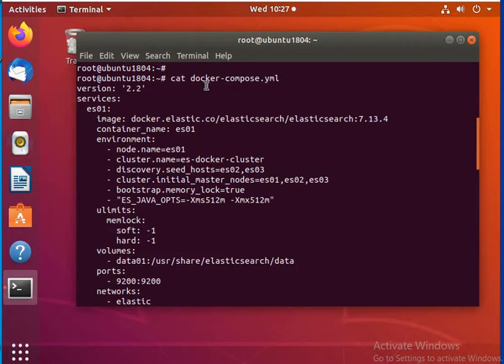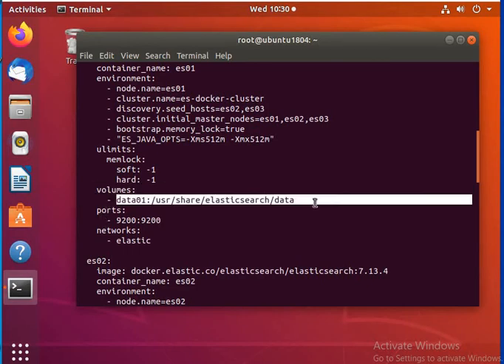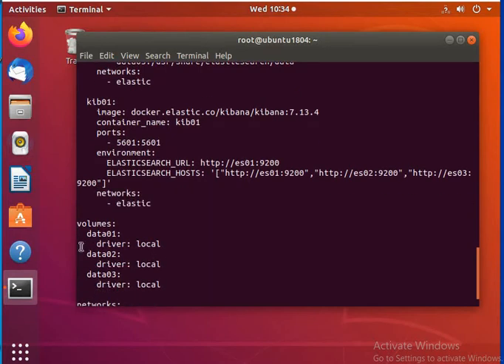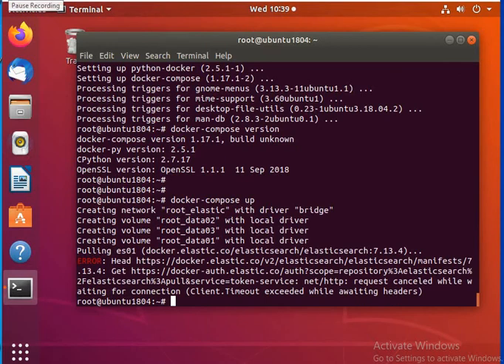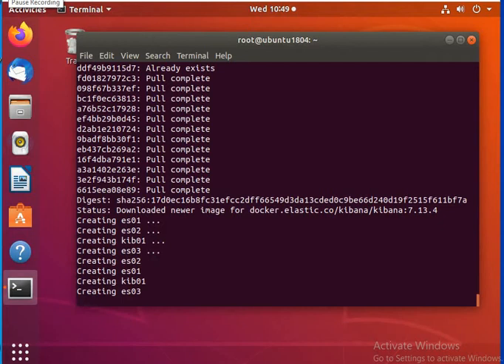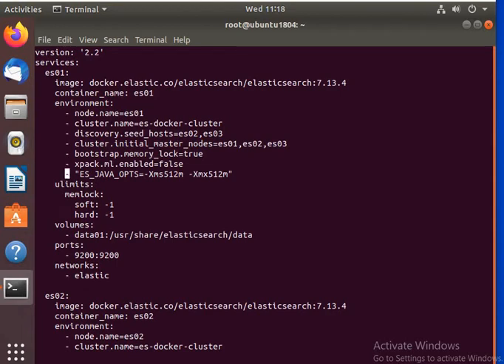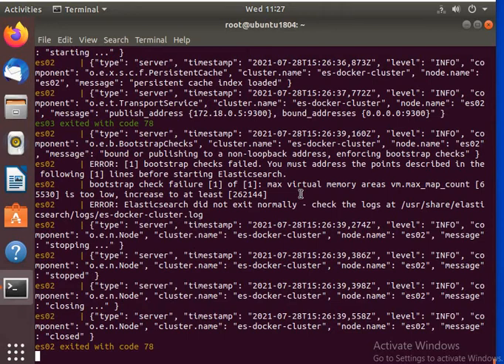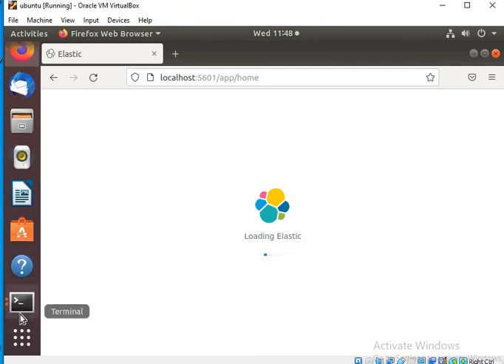[LESSON] Deploy Elastic 3 Node Cluster Using Docker Compose File & troubleshooting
Deploy Elastic 3 Node Cluster Using Docker Compose File & troubleshooting